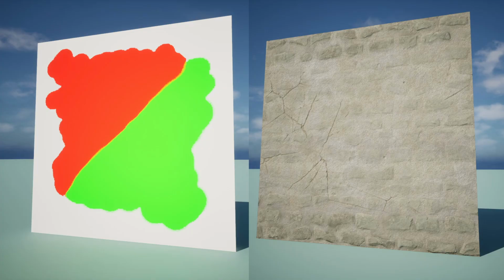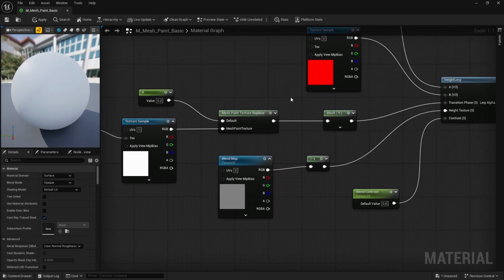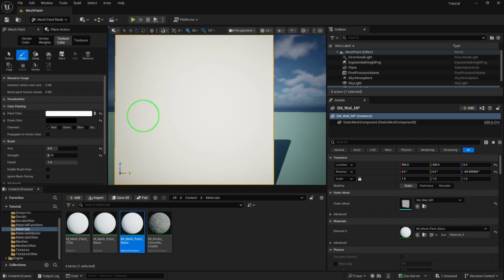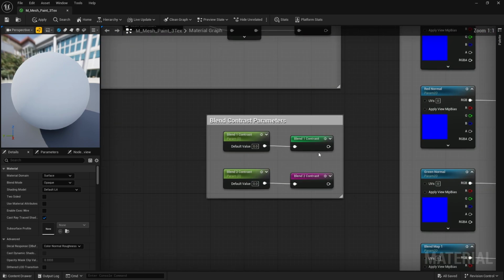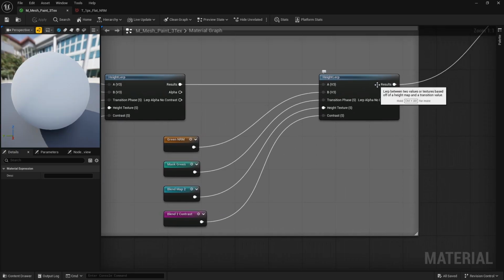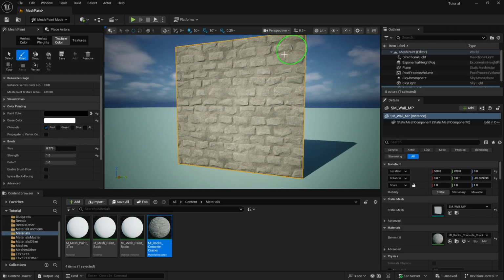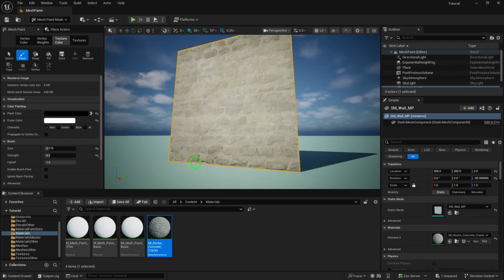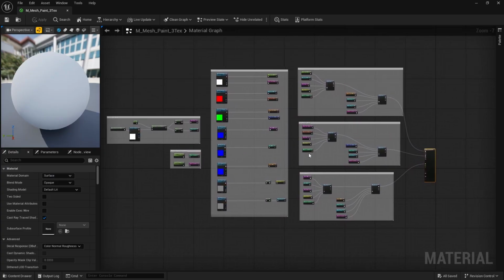Mesh Paint in Unreal Engine | How to Blend Materials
In this tutorial I cover how to use mesh paint in Unreal Engine. This tutorial covers setting up the engine, model properties, the materials, and painting on the model. Mesh paint is a great way to hide tiling and add variety to game environments.